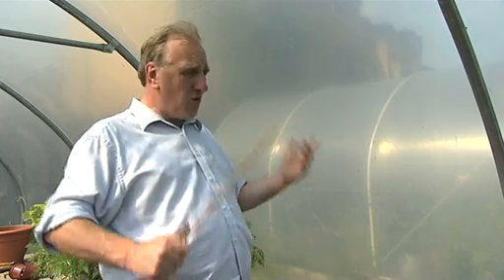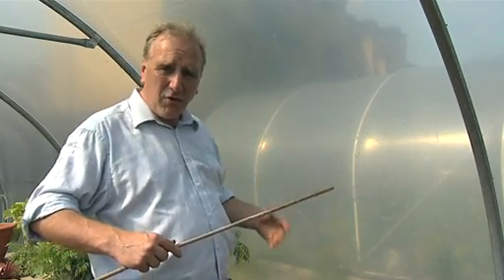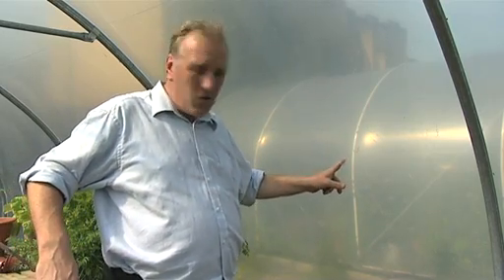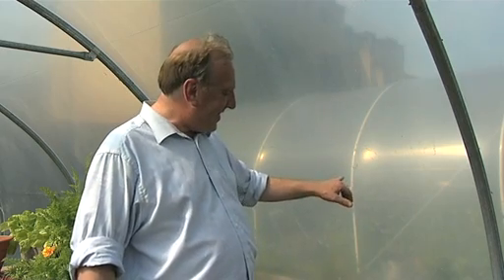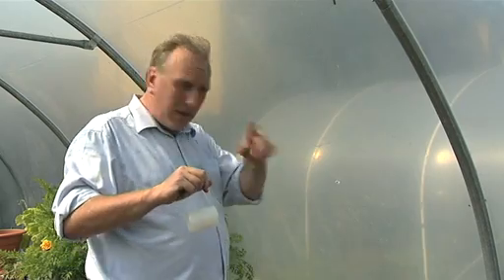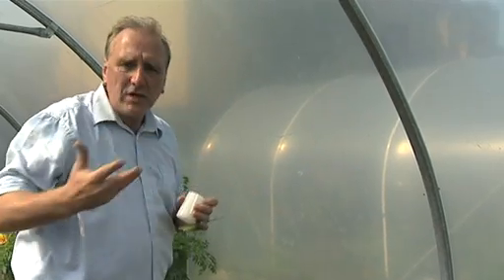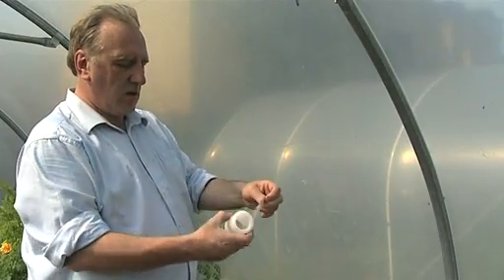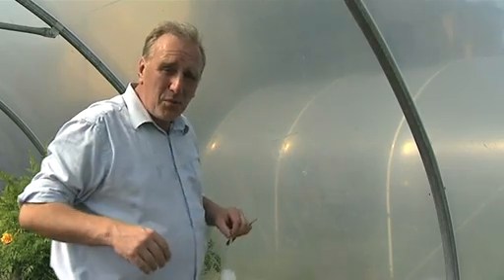Repair a Polytunnels Polythene - V63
Polythene repair tape is excellent for repairing tears in polythene sheets on polytunnels, cloches and can also be used to repair cracked panes in greenhouses.